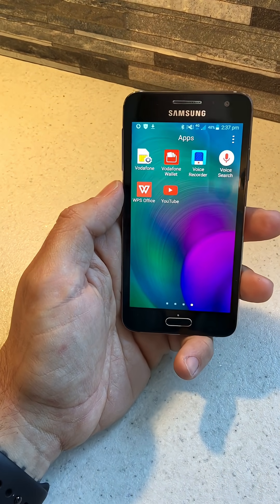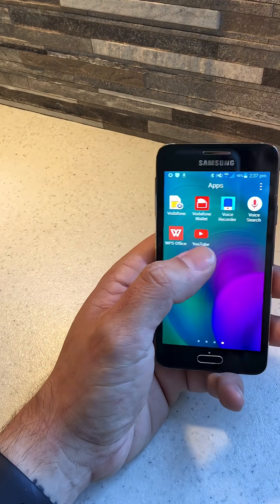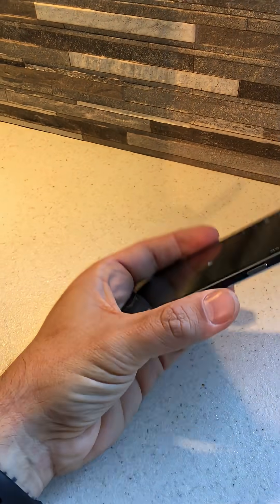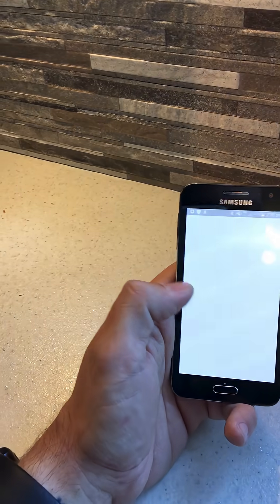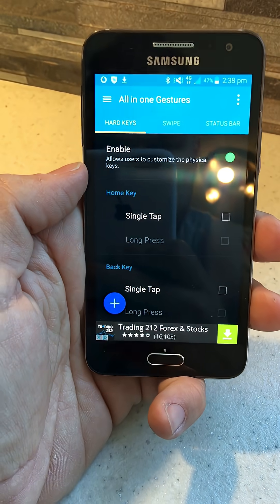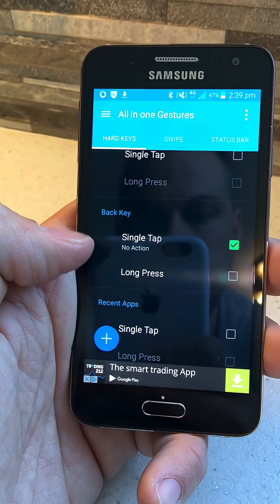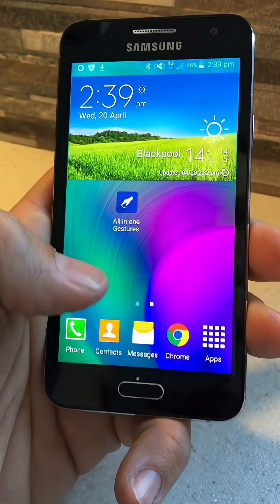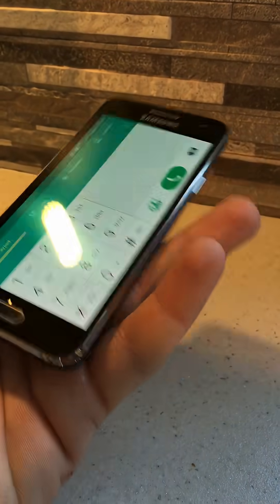Samsung Galaxy | how to disable back and multitask button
Updated link to download if you cannot find this anymore in the App Store (sept18)

This video will show you how to disable the multitask and back button on any Samsung Galaxy device.

These buttons can easily be pressed or hit accidentally when watching a video or playing a game horizontally and is very annoying.

Other videos will just show you how to turn the lights off but this shows you how to disable them with no rooting needed.